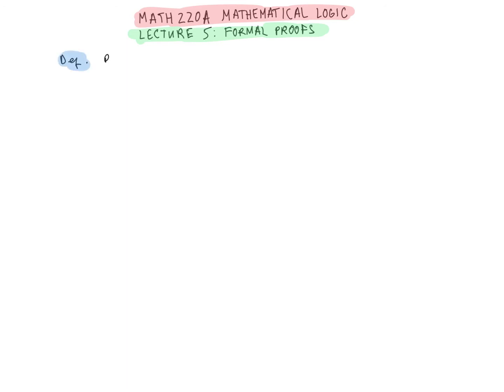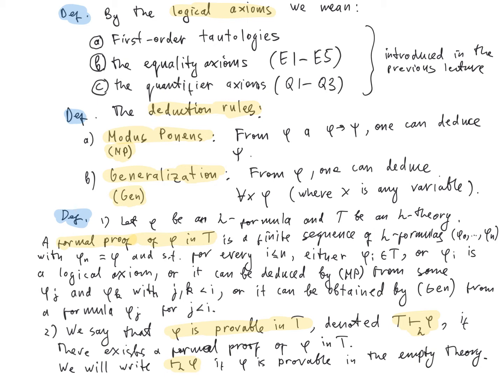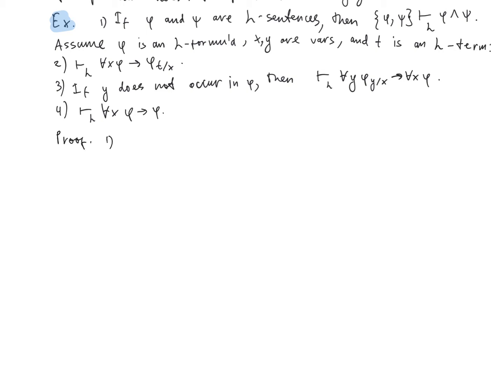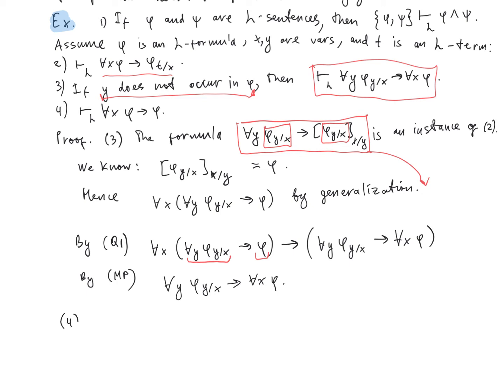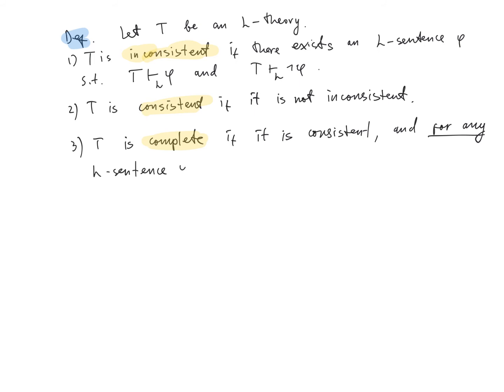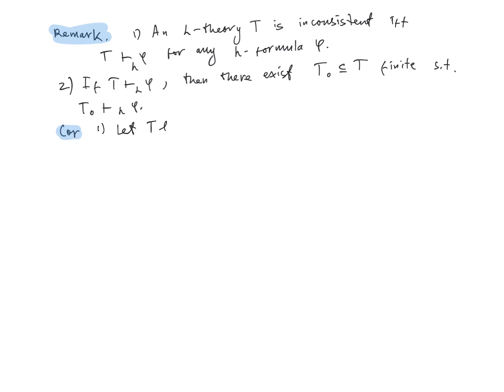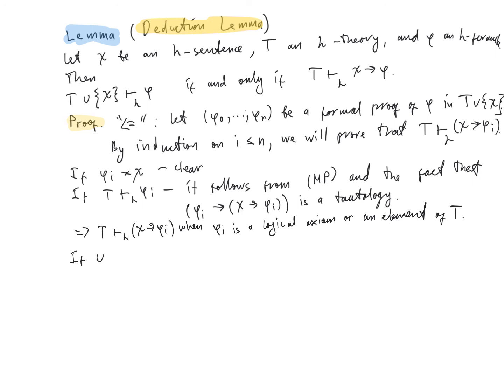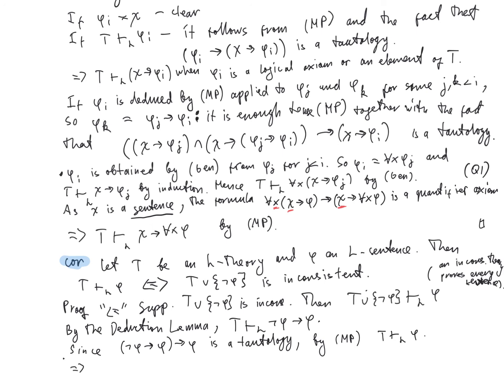Mathematical Logic, Lecture 5 (Formal Proofs)